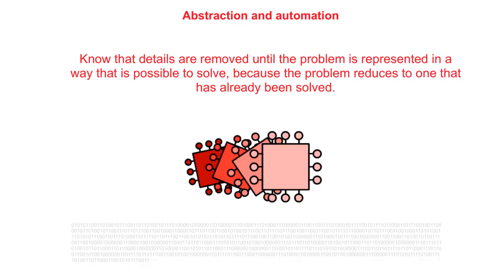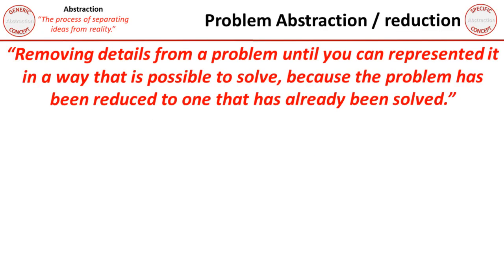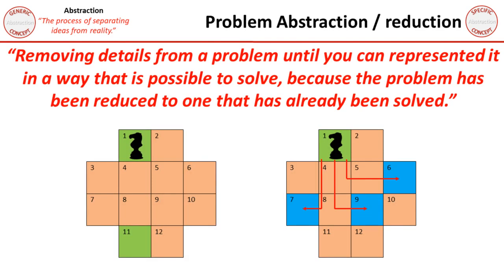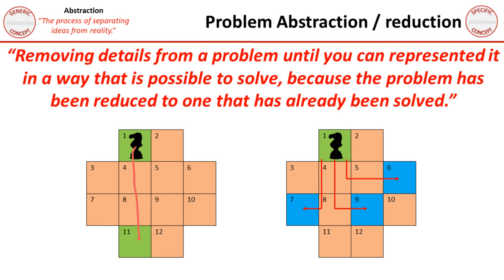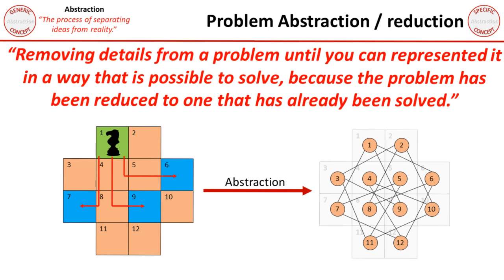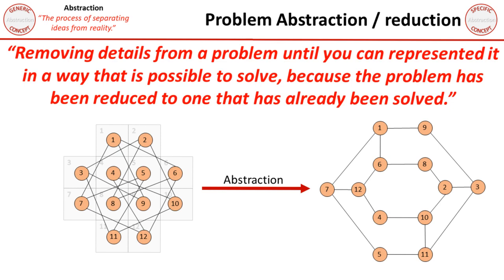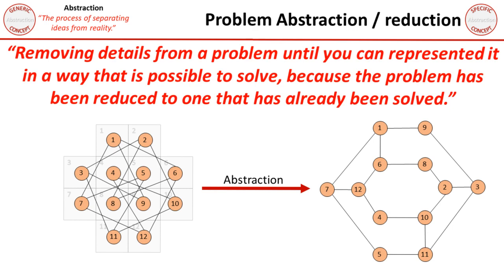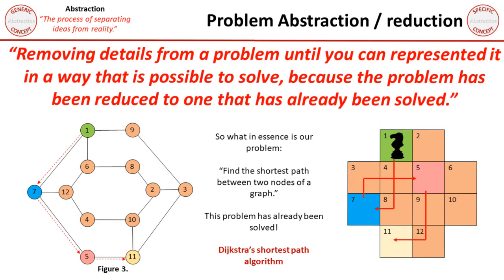AQA A’Level Problem abstraction, reduction